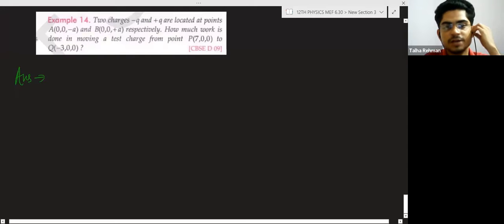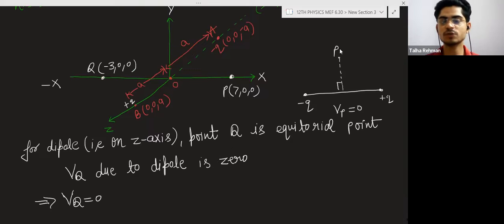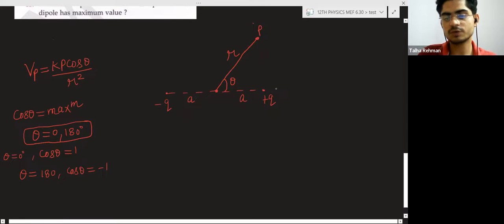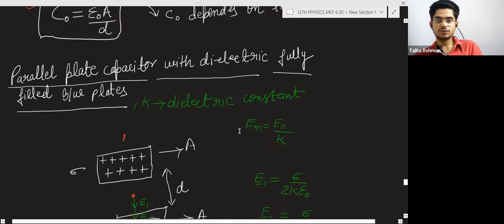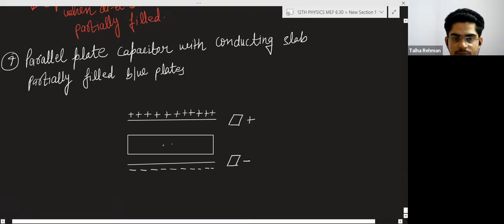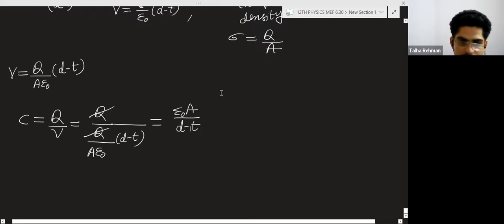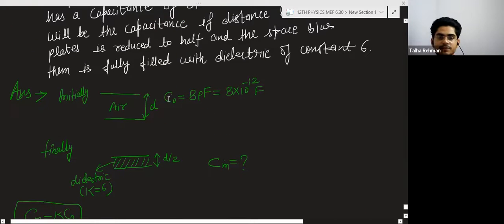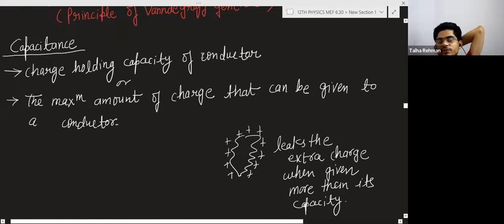Learnivio | Electrostatic Potential & Capacitance | Lect 9 | 12th MEG | 12-07-2022